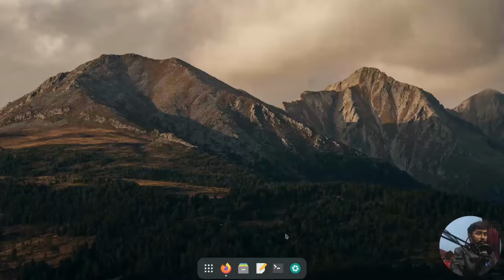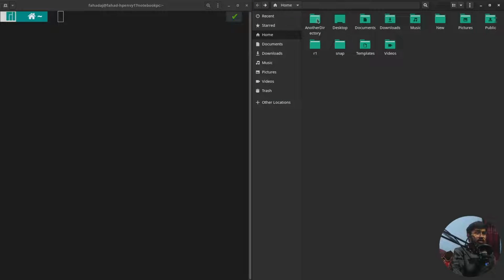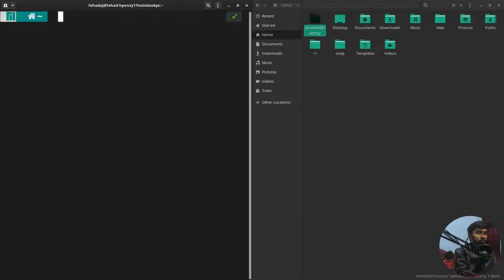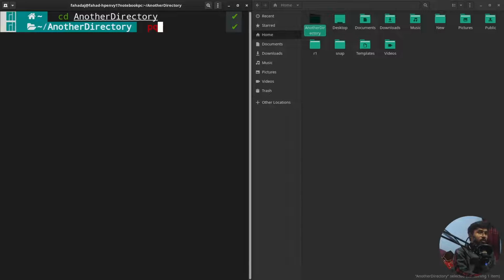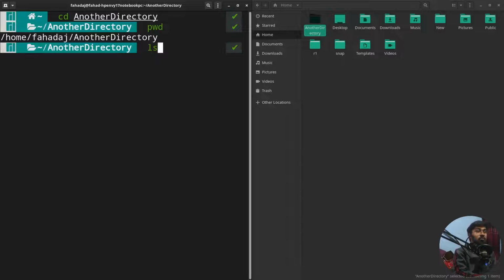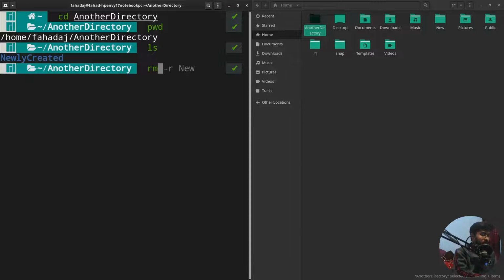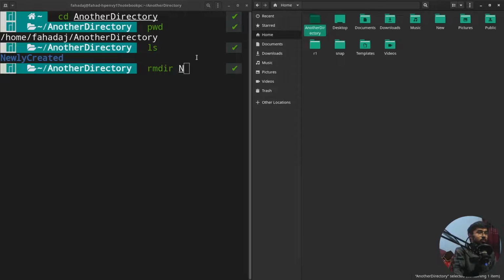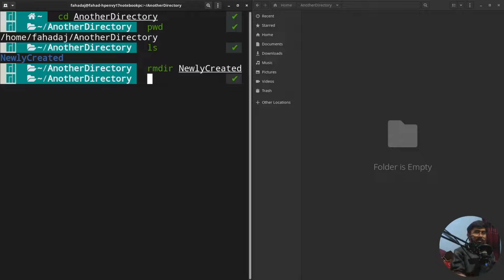rmdir Command in Manjaro Linux - Basic Commands in Linux #08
If you need to delete a directory, use the rmdir command. However, rmdir only allows you to delete empty directories. ⬇️